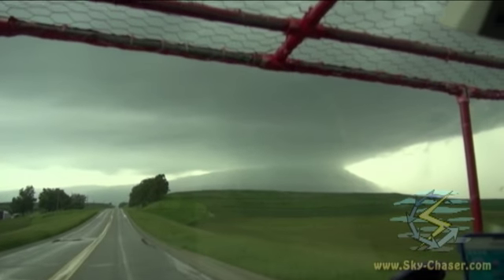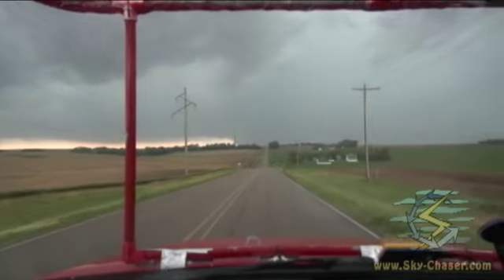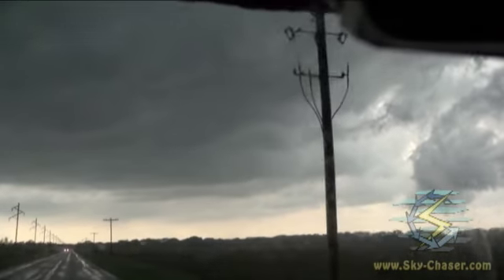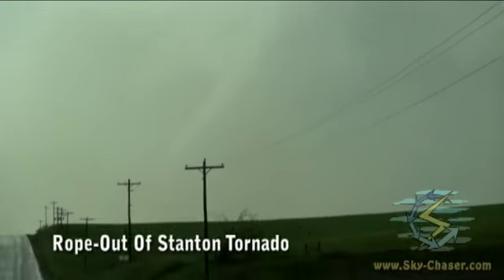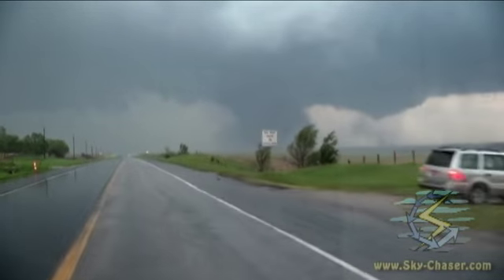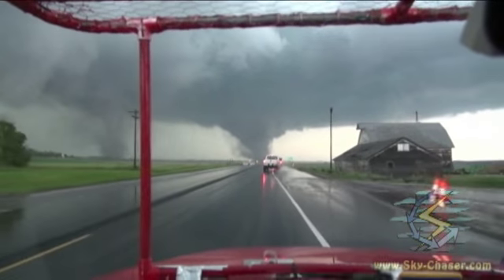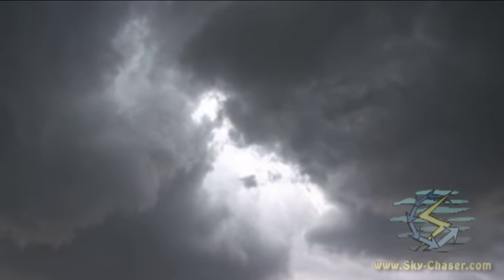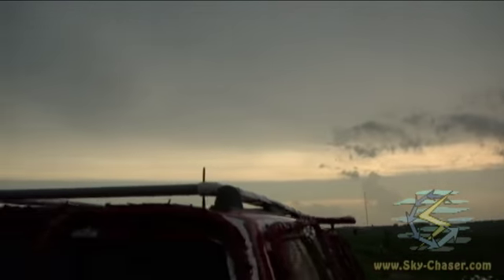Nebraska EF-4 Tornado "Family" On June 16, 2014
This is a video of the storm chase day in Iowa and especially Nebraska on June 16, 2014. See the elevated supercells (that dropped hail over 3" in diameter over northern Omaha), then the multiple violent tornado "family" from near Stanton, Nebraska and points northeast (including the destruction of Pilger) to near Wakefield and southwest of Sioux City, Iowa. This cyclic supercell was incredibly intense, and was responsible for spawning the "twin" EF-4 tornadoes in Stanton / Seward Counties.